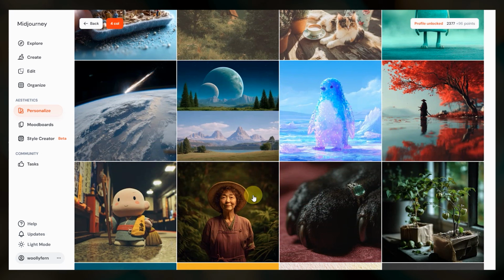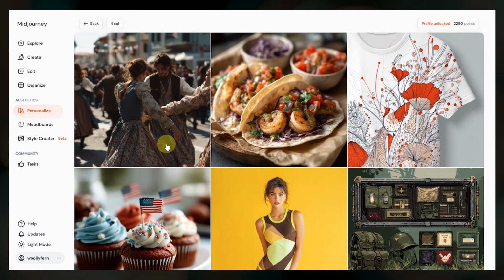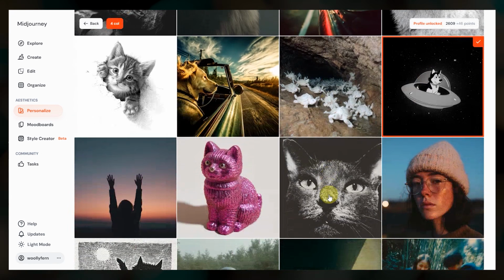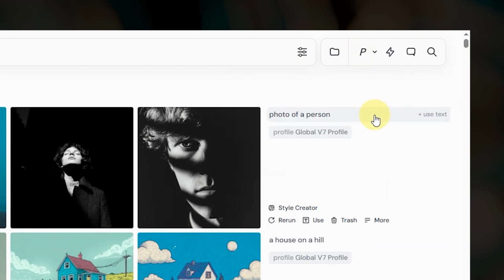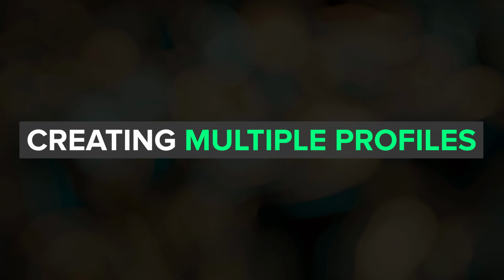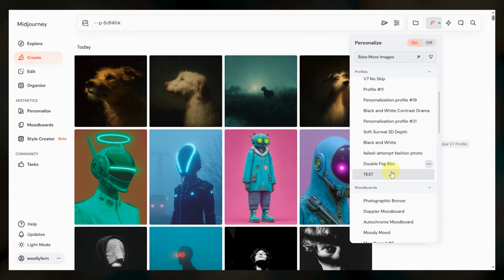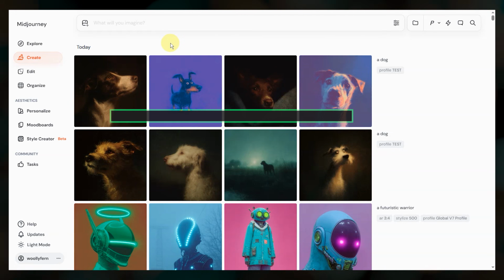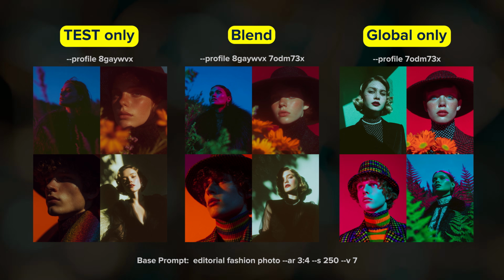Midjourney PERSONALIZATION Guide (2026) | Build Your Own Custom Profile | Beginner to Advanced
✨ Midjourney Personalization: Complete Guide ✨
In this video, I walk you through everything you need to know about Midjourney's Personalization feature — from setting up your first profile with the new scrolling grid interface, to using and blending multiple profiles, and understanding how p codes work.
Personalization lets you teach Midjourney your own visual preferences so that your results reflect your aesthetic instead of Midjourney's default styling. The setup process changed in February 2026, so if you set up a profile a while back, things will look a little different now.

RESOURCES
🤓 Midjourney Course for Beginners

00:00 Midjourney Personalization
00:54 Setting Up Personalization
03:00 Using Your Global Profile
04:29 Adjust Strength
05:35 Create Multiple Profiles
06:30 Profile Codes
07:48 Global vs Other Profiles
08:53 Blending Profiles
09:27 Midjourney Course + Guides